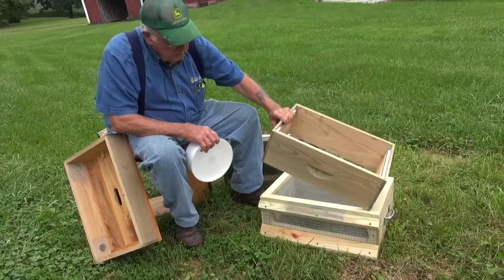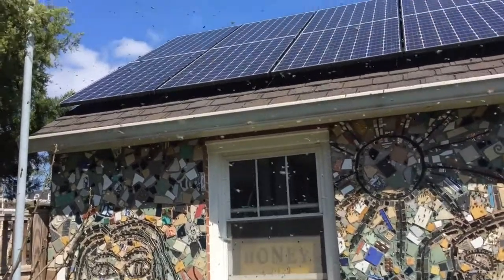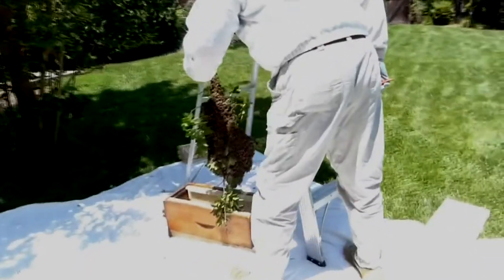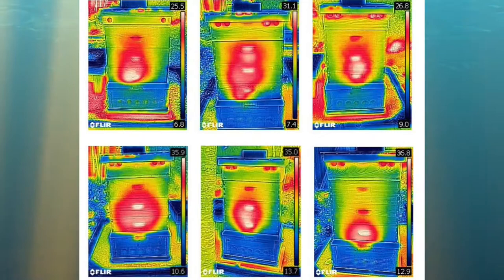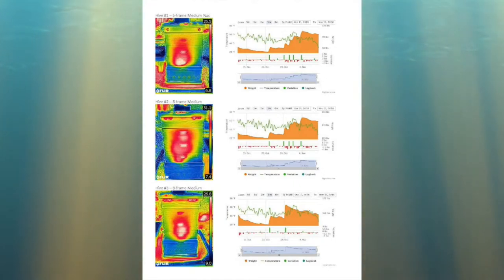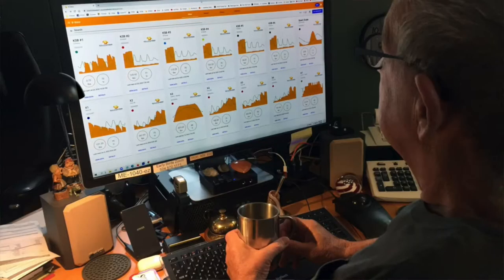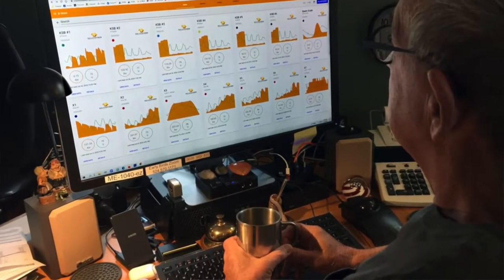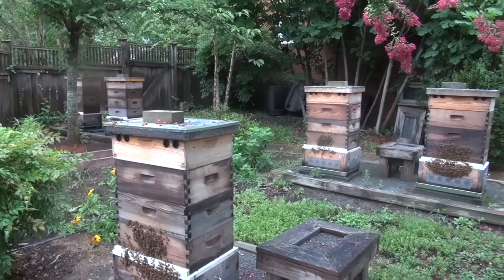Solutionbee Testimonials: Parks Talley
Parks is a Solutionbee early adopter, having started with the first gen HM-20 and continued through and installed the most recent HM-6 WiFi-enabled hive monitor model.  Watch him explain his experience with beehive scales and heat sensors and how they help him successfully keep bees.